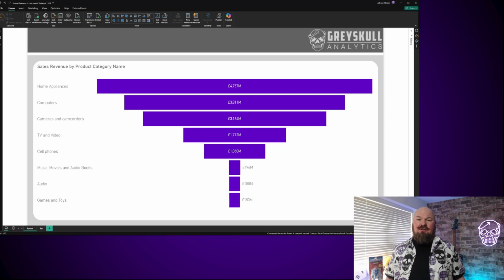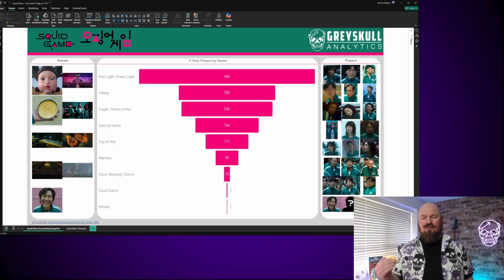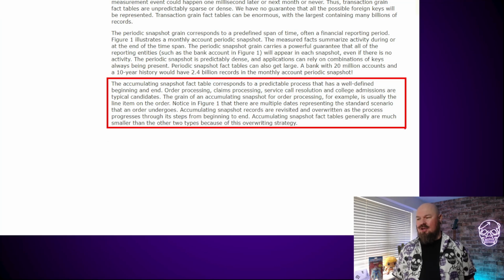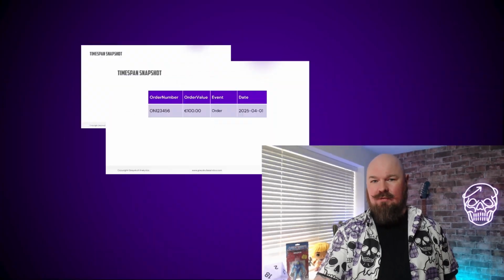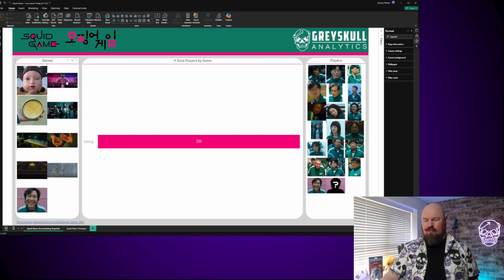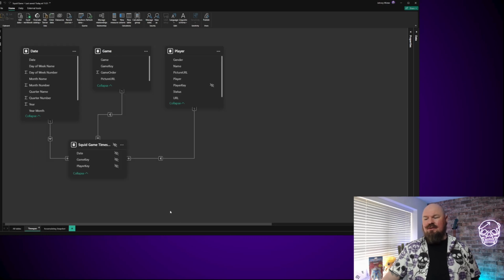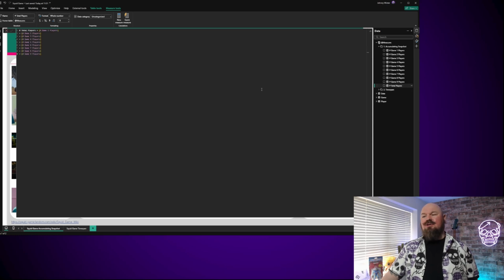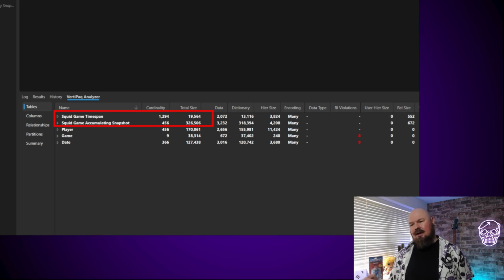Fun with Funnel Charts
Stop getting your funnel charts wrong! Johnny will go through when you shouldn't use funnel charts, when you should and how you can model your data effectively for funnel chart visualisations.

0:00 Intro
0:16 Crimes against Funnel Charts
1:19 When should you use a Funnel Chart?
2:08 Squid Game
3:33 Accumulating Snapshot Fact Tables
5:24 Timespan Snapshot Fact Tables
7:46 Applying modelling patterns to Squid Game
13:42 Which is the right choice?
15:57 Outro

title & background music: written and recorded by ME!!!